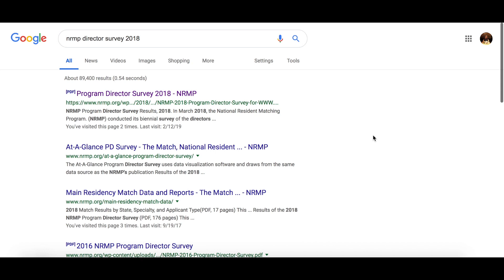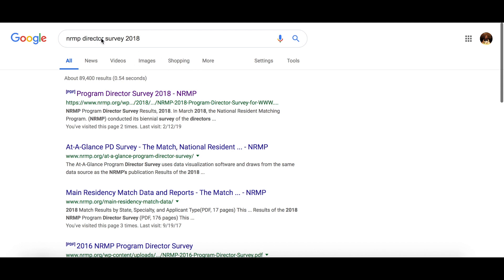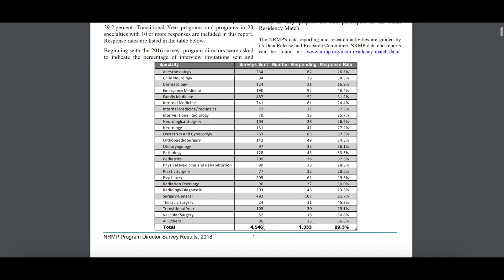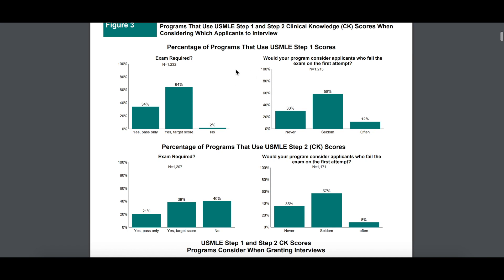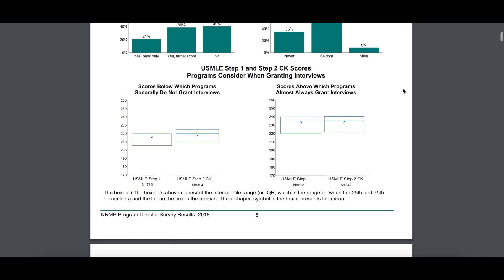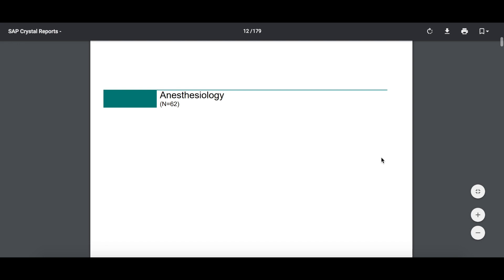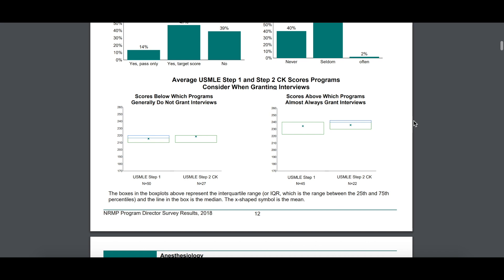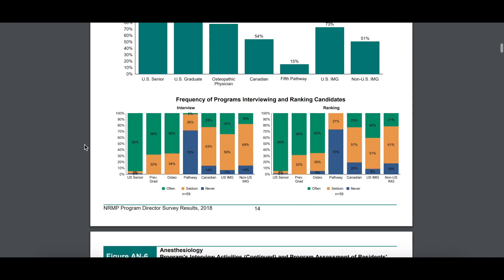Valuable Resource for IMGs: NRMP Director Survey (MATCH STATS BY SPECIALTY)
Hey! Today I'm walking you through the NRMP Director Survey, a great resource on match stats by specialty for USMD/DO, IMGs & FMGs alike. Check the link below or google the doc for PDF access.

Free downloads:
Vaginal delivery procedure note template: